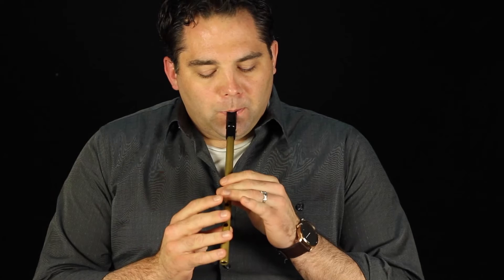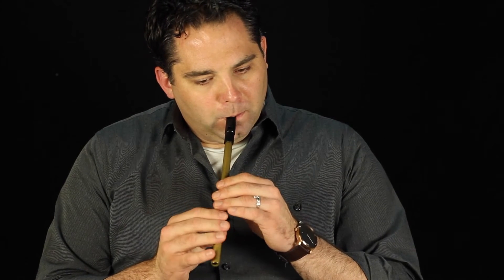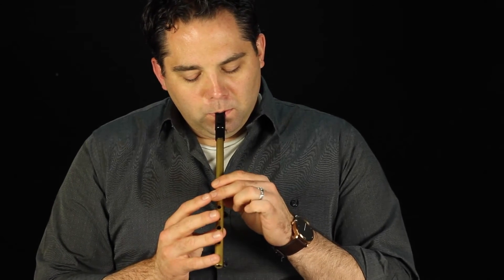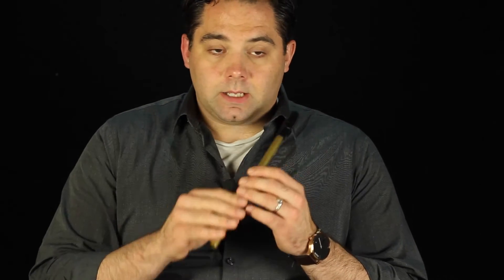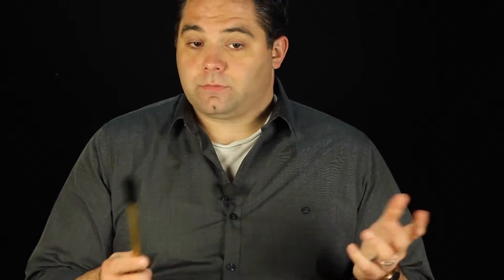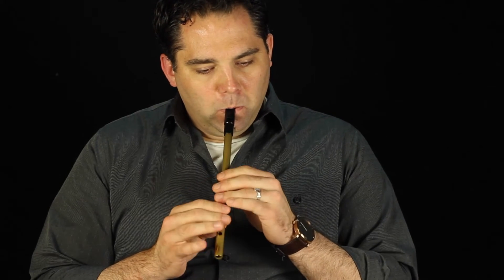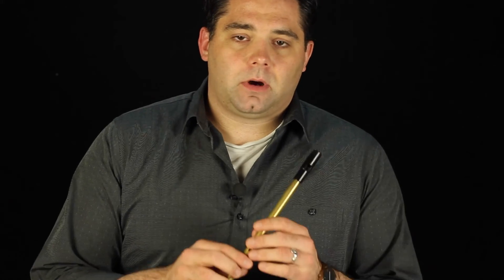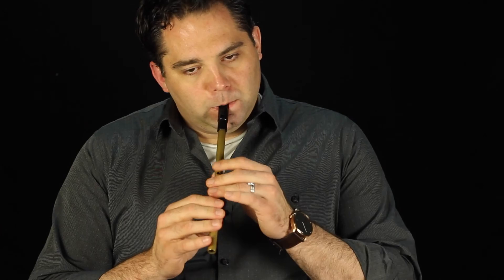Tin Whistle Lesson - Congress Reel (Sherlock Holmes Game of Shadows)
This is a great standard session tune called The Congress Reel, which I heard in the second Sherlock Holmes movie.  Here I break it down by parts and then come back and hit the ornaments and some variations.